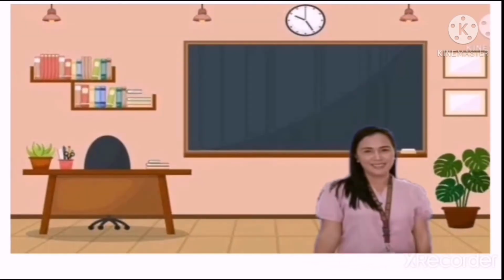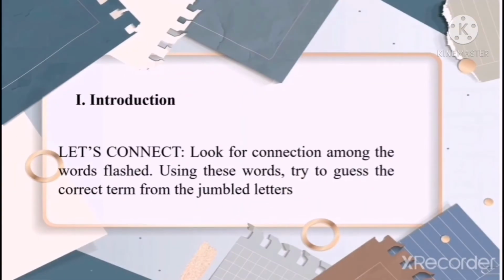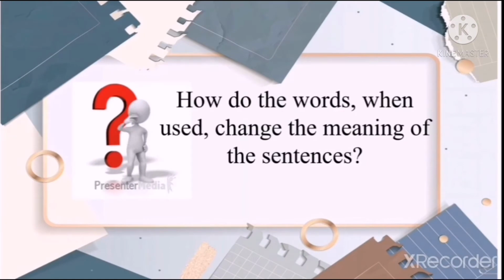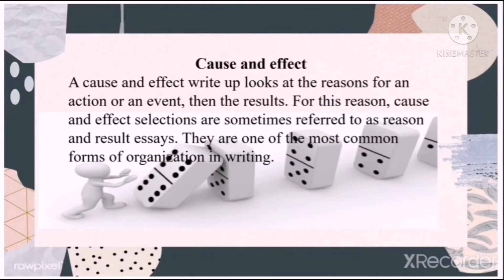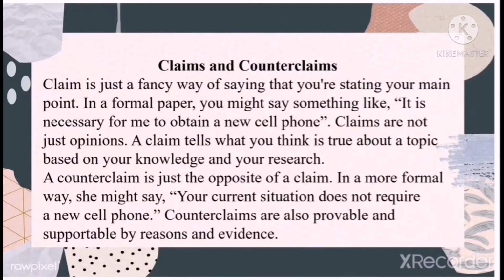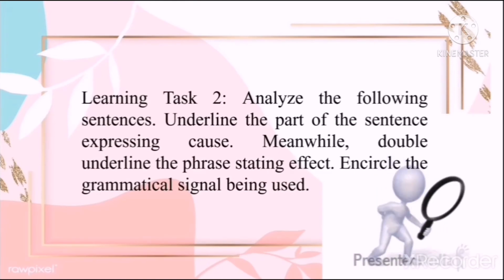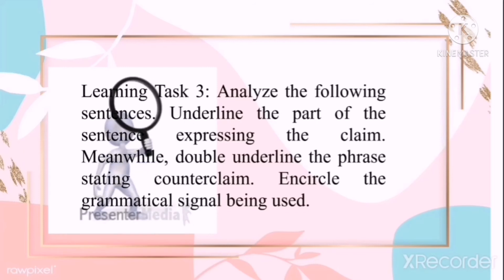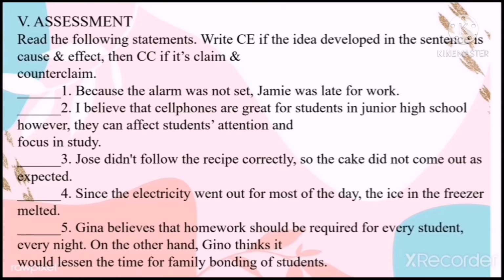Grammatical Signals/ Transitional Devices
Grade 8
Week 1
Fourth Quarter - MELC 1